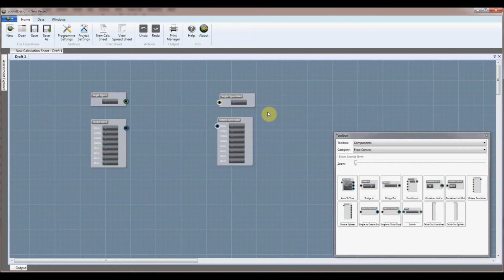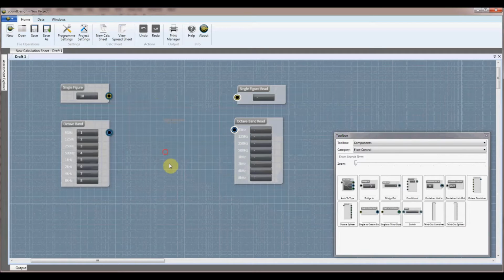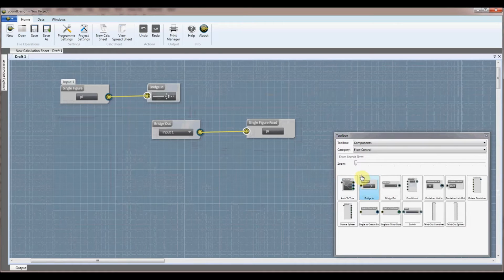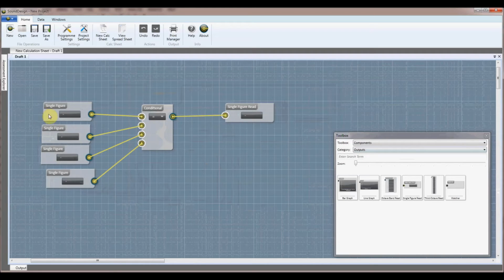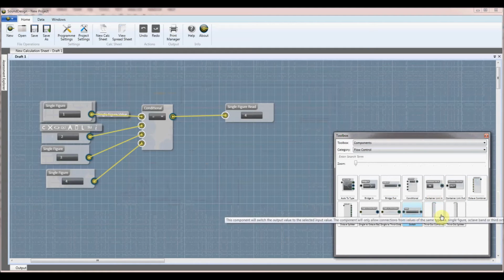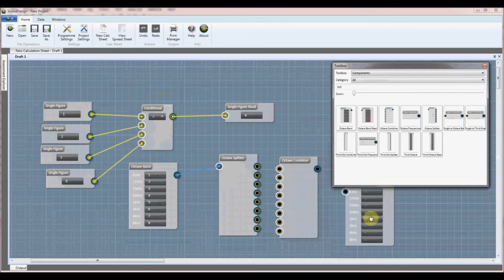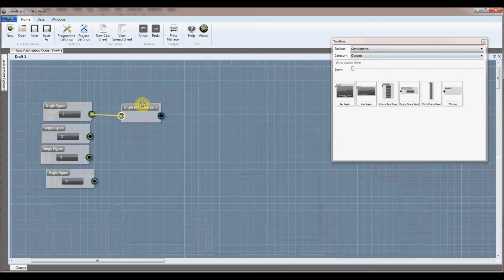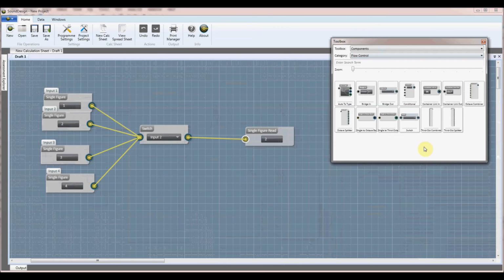Tutorial 3 - Flow Control components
This tutorial goes through each flow control component to show what it does and how to use it.